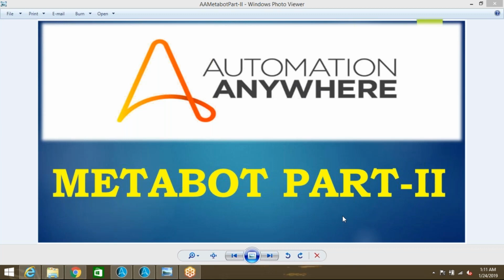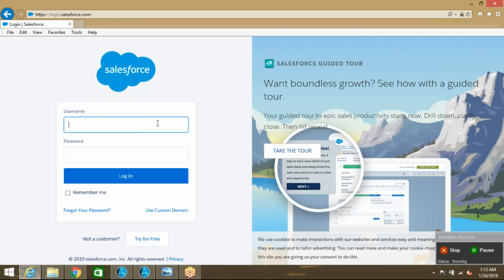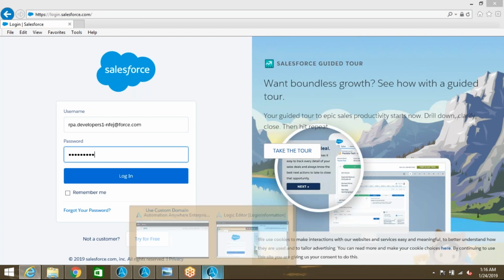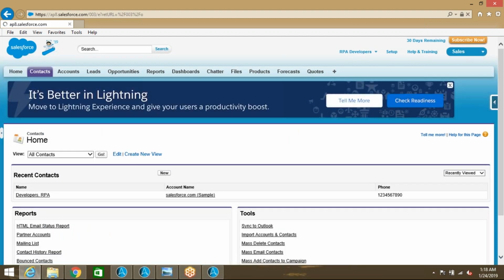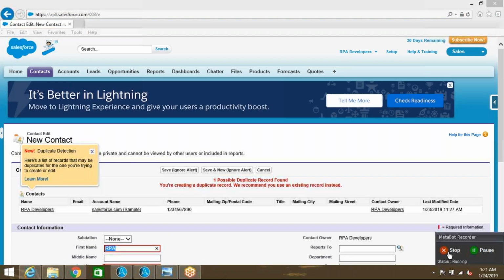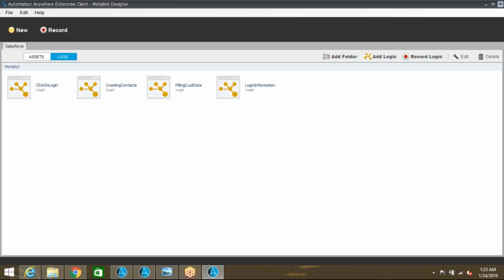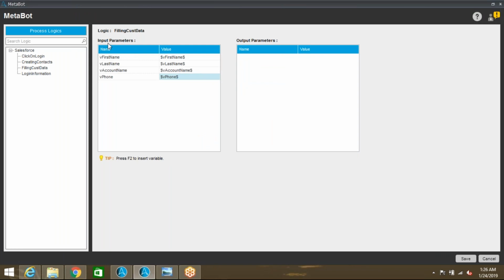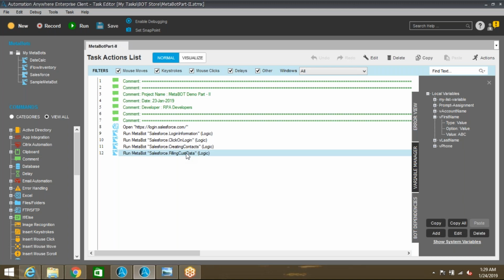Learn How to Build Automation Anywhere Metabot | Automation Anywhere Metabot Tutorial | Part 2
If you're looking to get started with Automation Anywhere Metabots, then this tutorial is perfect for you. In this Automation Anywhere Metabot tutorial, you'll learn step by step how to build an Metabot in Automation Anywhere.
We'll cover everything from setting up the environment to creating the Metabot, to testing and deploying it.

We are covering topics like What is metabot in automation anywhere , How to create metabot in Automation Anywhere, How to use Metabot in Automation Anyhwhere etc. Then, we'll dive into creating a new Metabot from scratch, where we'll define inputs, outputs, and variables.

Thanks,
EasyWay2Learn